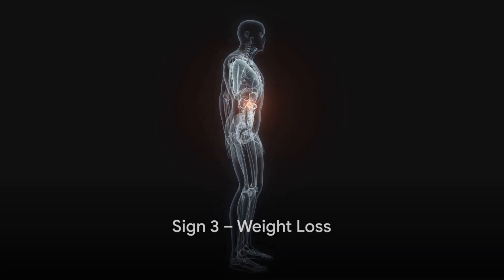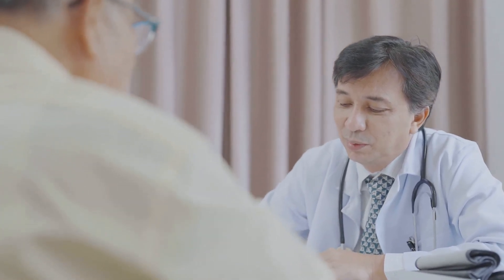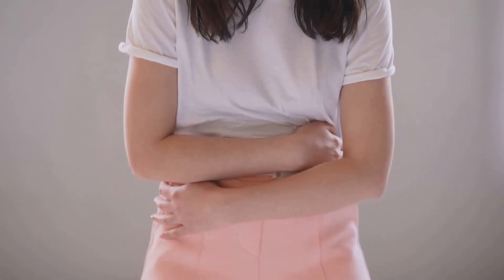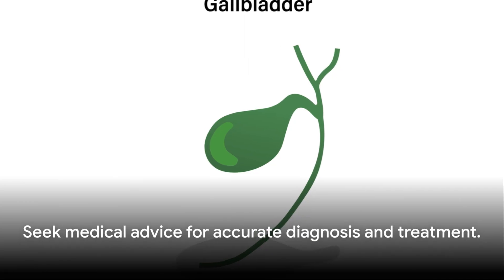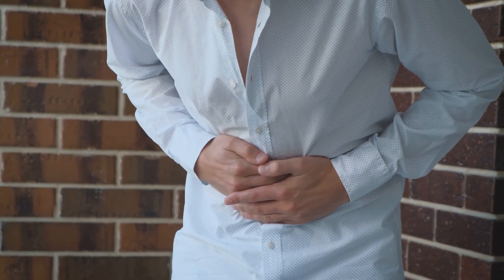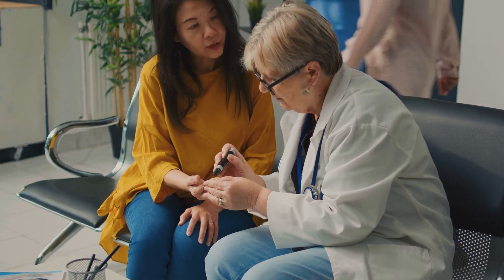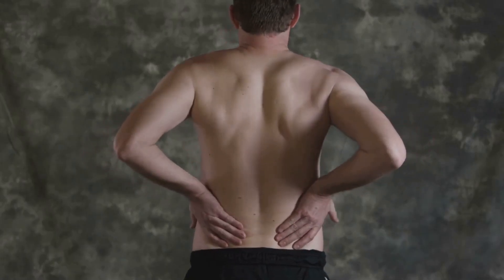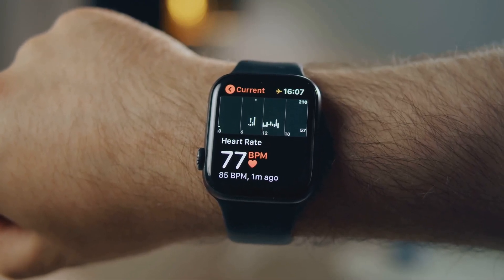Pancreatic Disease early signs// DO NOT IGNORE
In this video, we delve into the important topic of pancreatic health by identifying and discussing the 10 warning signs of pancreatic disease based on verified medical information. Pancreatic diseases are often difficult to diagnose early, making awareness crucial. By recognizing these signs early on, you can take proactive steps towards seeking medical help and improving your health outcomes. Watch till the end to learn about these critical warning signs.